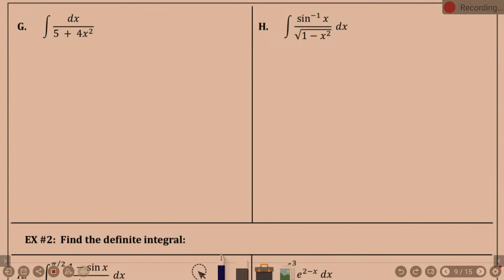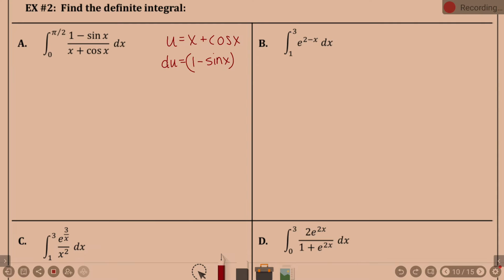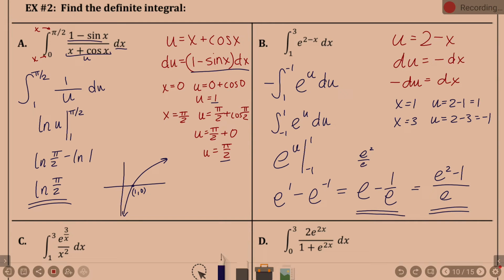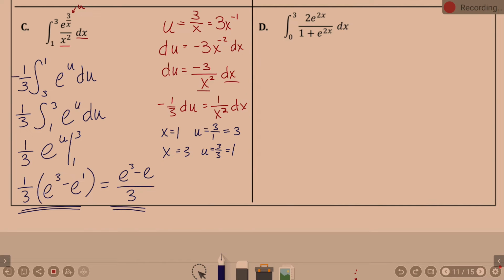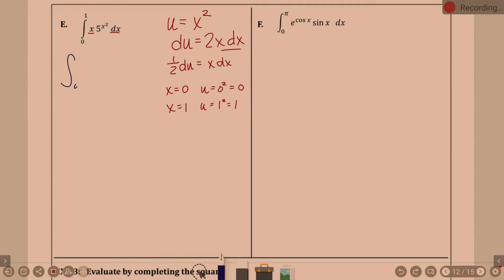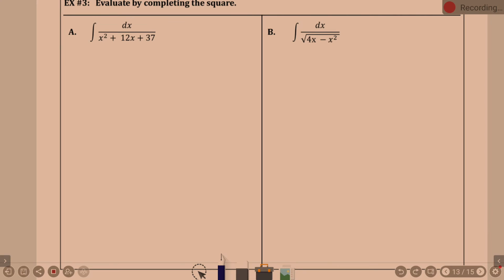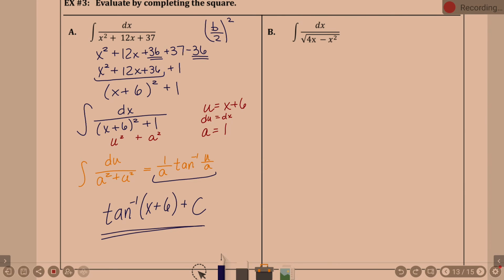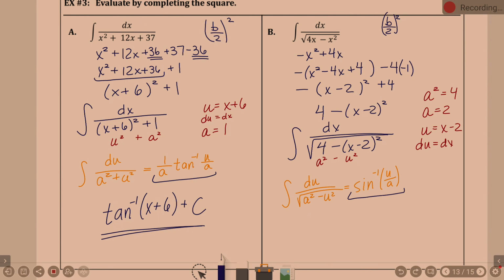AP Lesson 6 8 Day 2